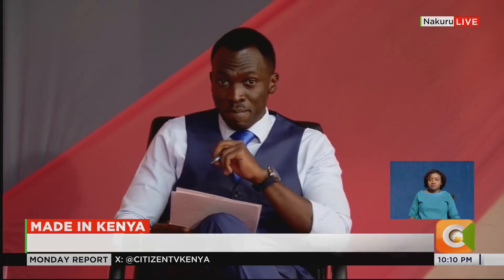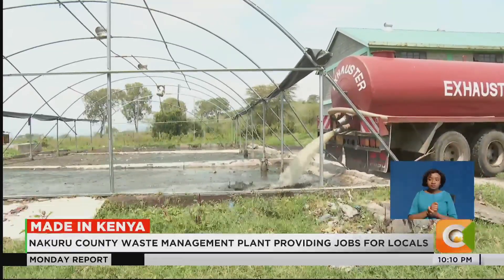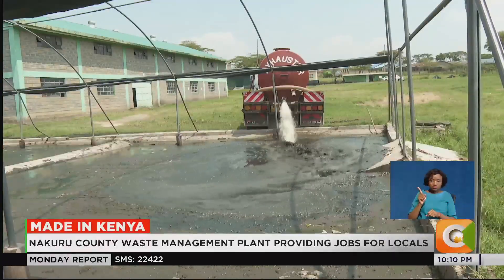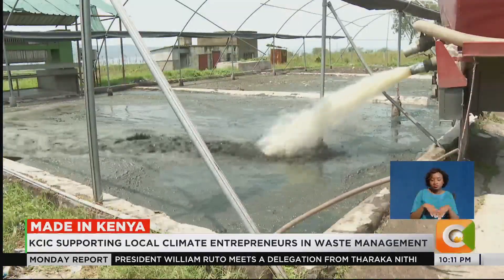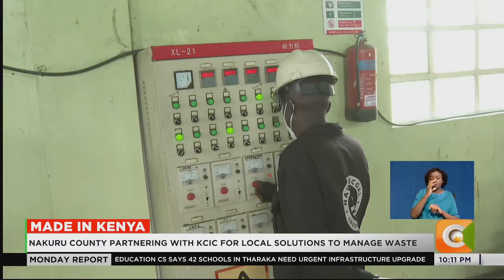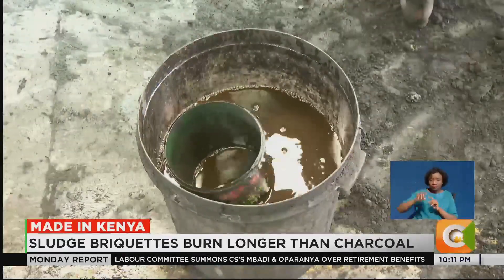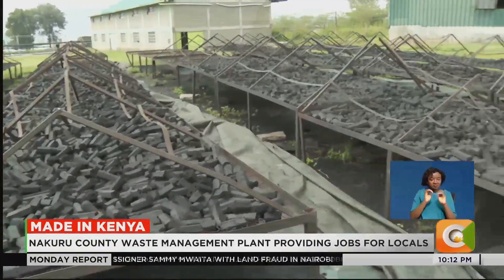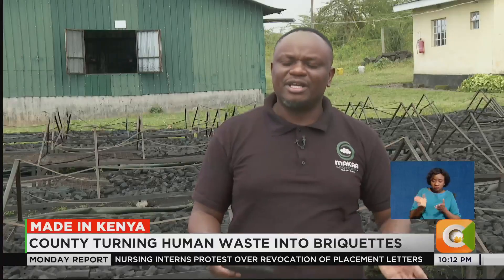Made in Kenya: Nakuru turns human waste into fuel in green jobs push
Nakuru County has been lauded for its initiatives to properly manage waste, enhance sanitation, and at the same time, provide alternative clean energy solutions. One of the initiatives in the county is NAWASSCOAL, a project turning human waste within Nakuru city into briquettes that are used as an alternative to charcoal.